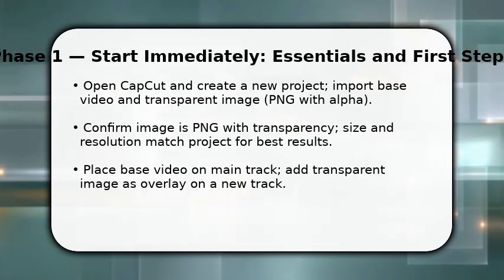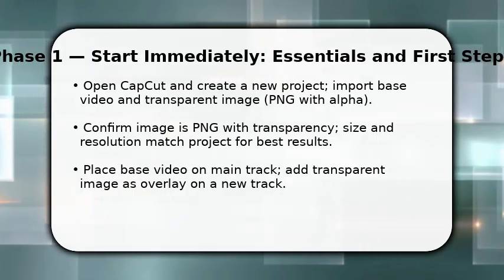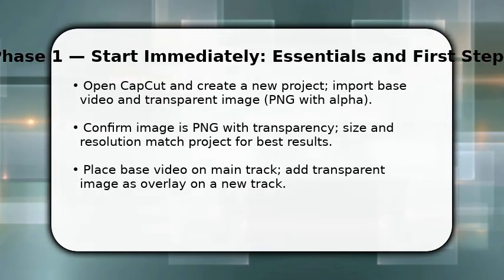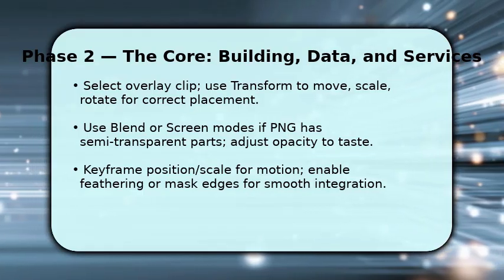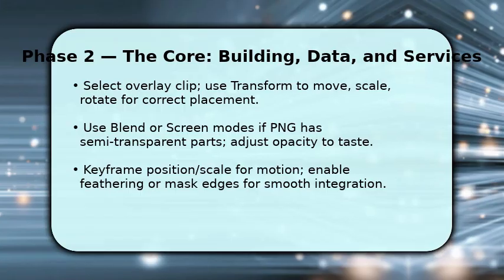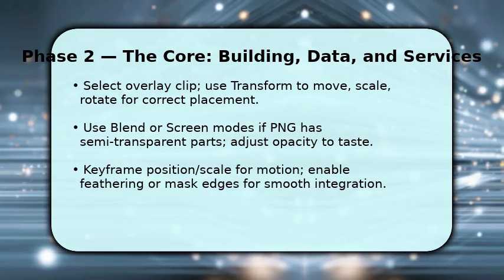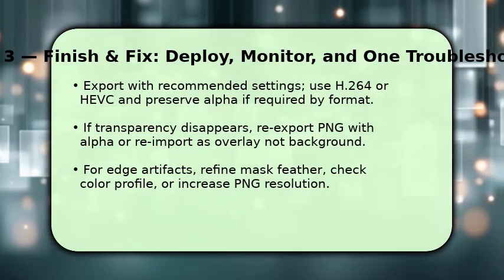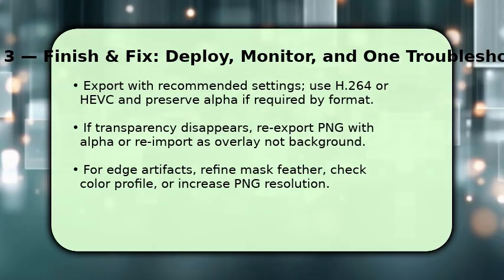How to Add Transparent Picture in Capcut (updated)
How to Add Transparent Picture in Capcut (updated) | 🔒 Surfshark VPN Deal — Stay private and secure. $1.99/mo + 3 Months Free ▸

Learn the step-bymediate process of adding a transparent picture in Capcut, an essential skill for graphic designers and digital artists. This video tutorial guides you through selecting images with transparency options within your project settings.

Capcut, transparent image, add to photo editing software, graphic design tutorials, digital art techniques, image layering in Capcut, caput transparent picture guide, how-to add transparency with capcut, photo editting for artists using capcut, Capcut tutorial on transparency, transparent image editing